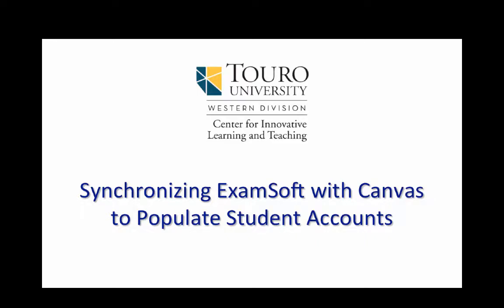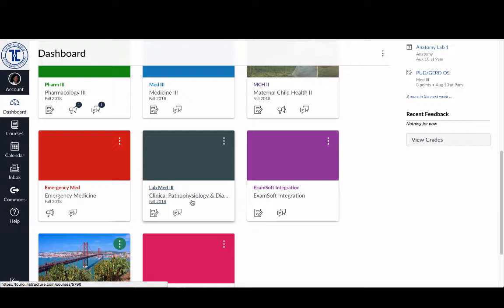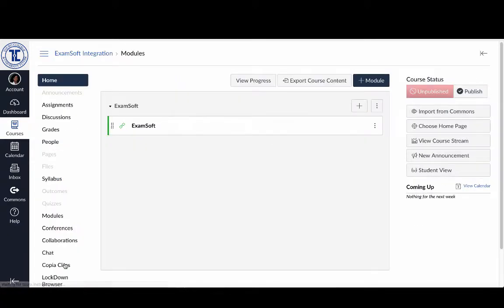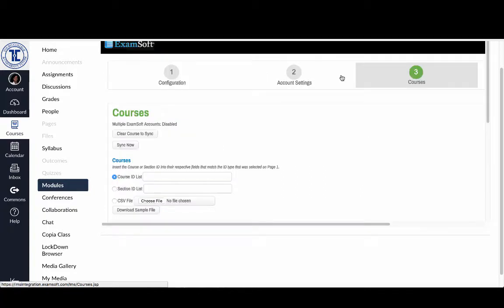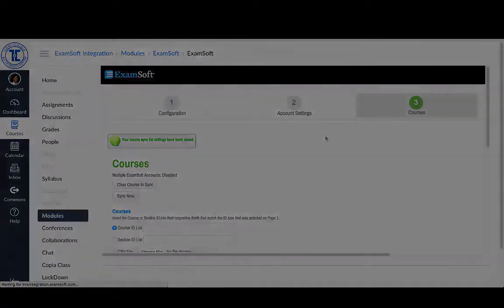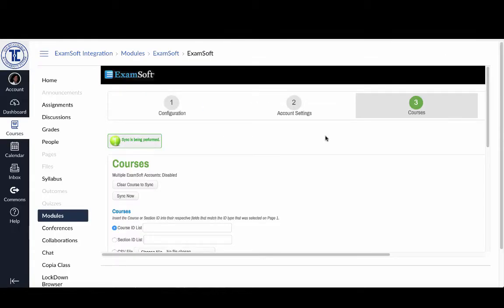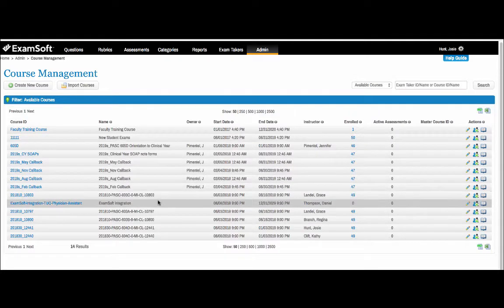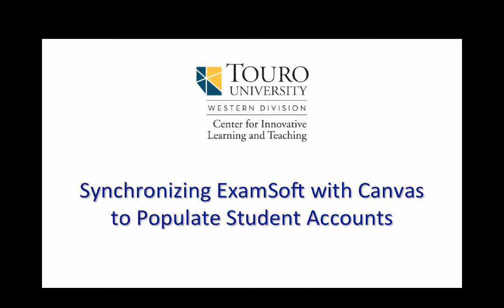TUWD CILT: How to Synchronize ExamSoft With Canvas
In this video we describe how to synchronize ExamSoft so that it will pull in the student roster from Canvas and allow a single sign-on between the two systems.